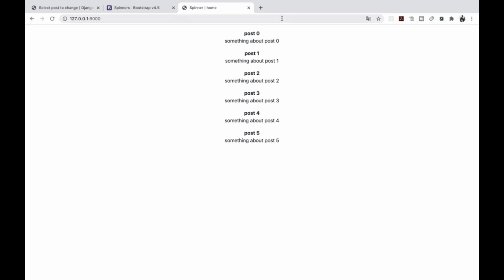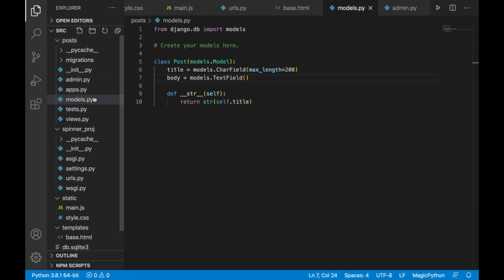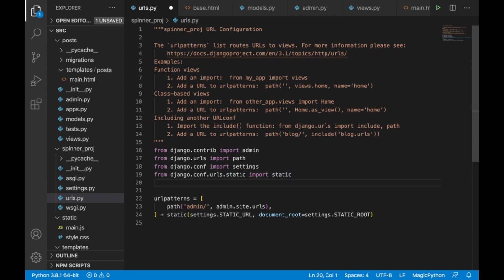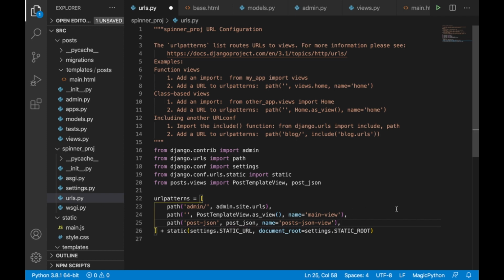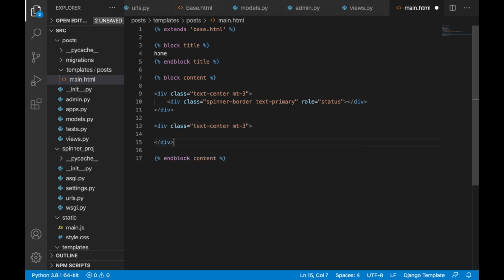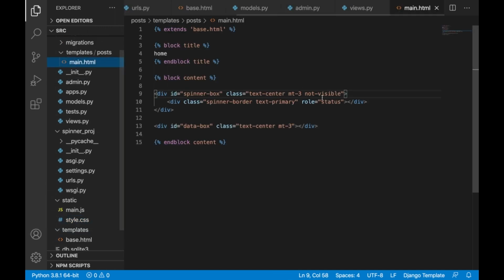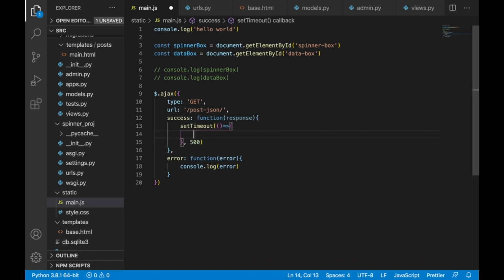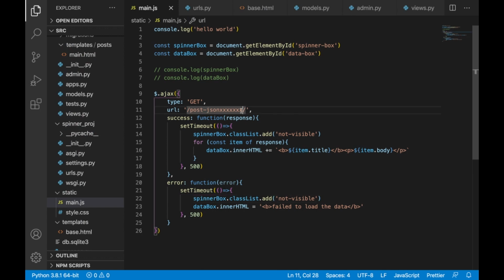How to add a spinner to a Django project | page loader Django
Turorial on how to set a page loader in django
Learn how to add a spinner to a django project that will run until the data is loaded.